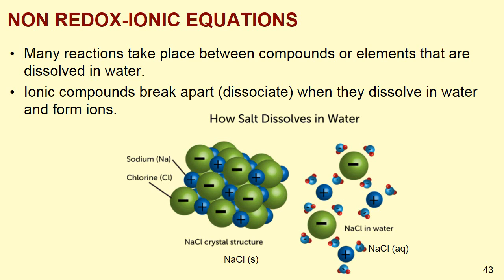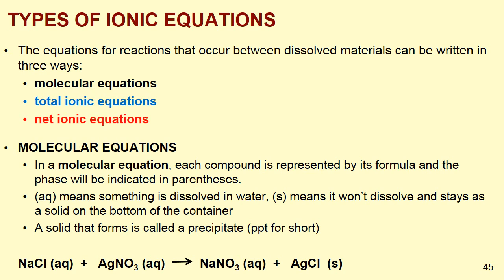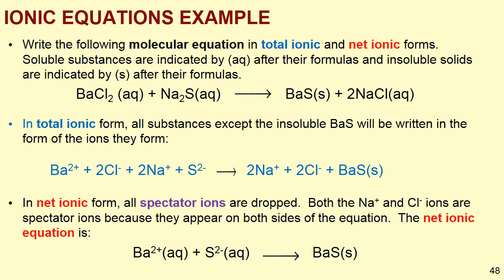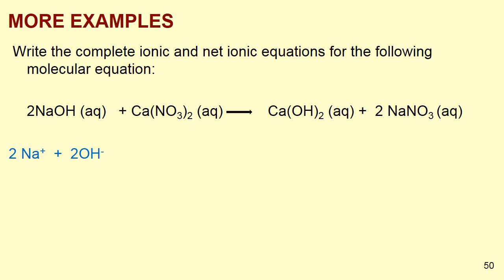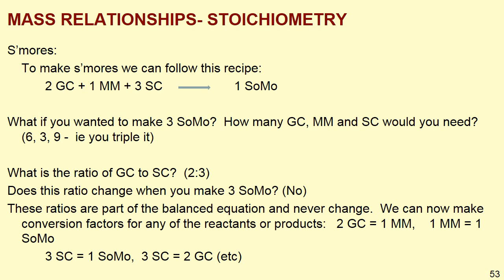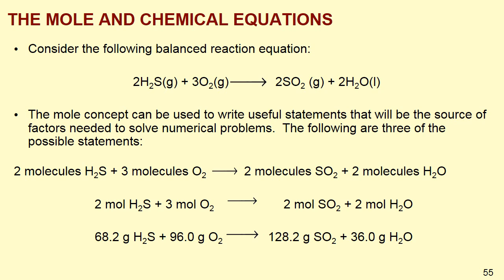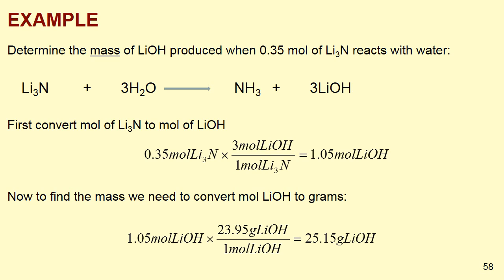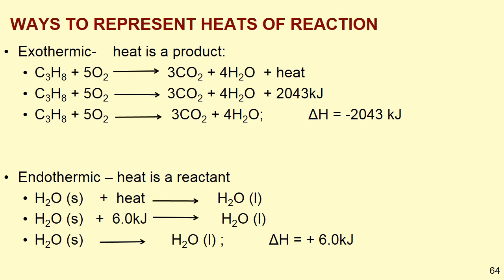Unit 8 slides 43 64 narrated